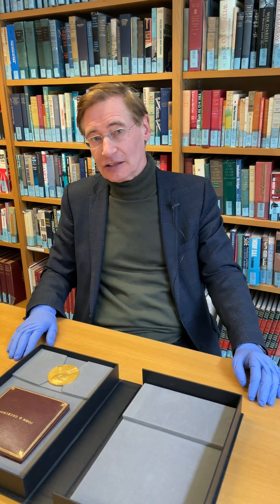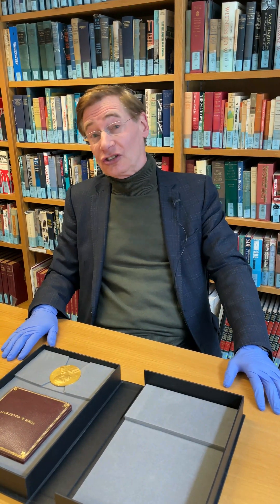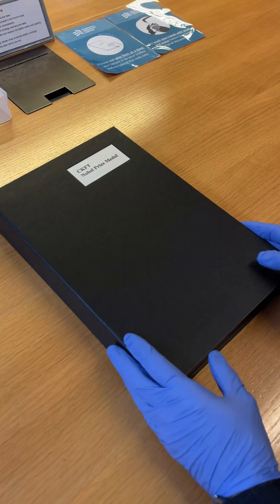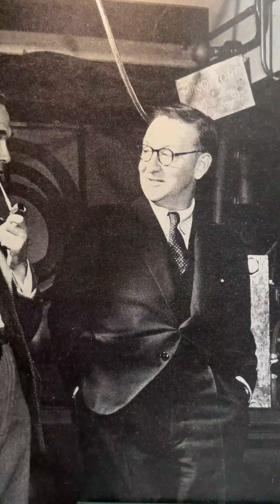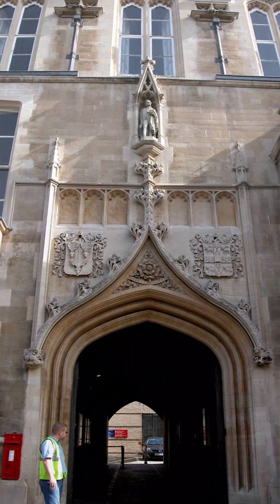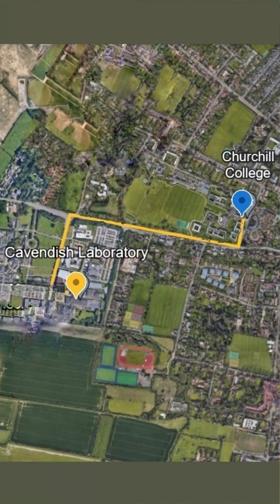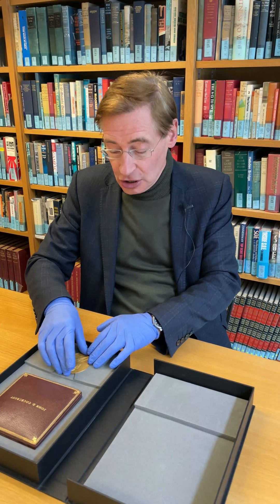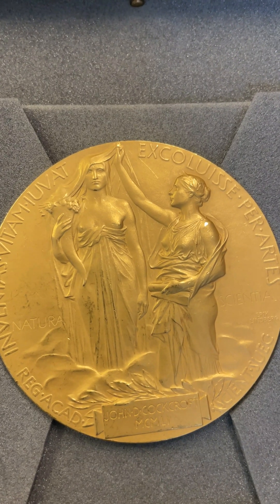Churchill College's stellar record for Nobel prizes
Did you know Churchill College has a stellar record of Nobel Prize winners? One standout is Sir John Cockcroft, who received the Nobel Prize in Physics in 1951 and went on to serve as the College’s first Master from 1960 -7. Cockcroft, alongside Ernest Walton, achieved groundbreaking work in nuclear physics by successfully splitting the atom. This monumental discovery not only advanced scientific understanding but also paved the way for developments in nuclearenergy and medicine.

Cockcroft’s accomplishment is just one among many from Churchill. The College’s vibrant community of scholars and innovators continues to make significant contributions across various fields. Churchill College counts 32 Nobel Prize winners amongst its Fellowship, both past and present. These include nine in Physics, eight in Physiology/Medicine, seven in Economics, and four each in Chemistry and Literature.